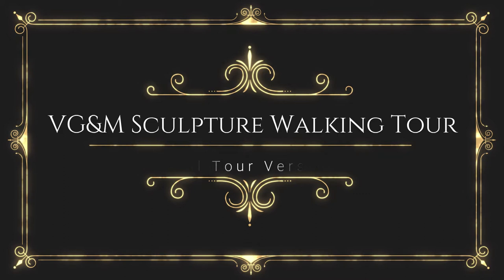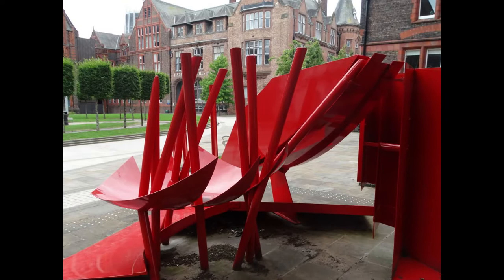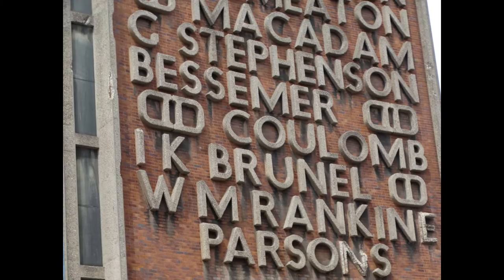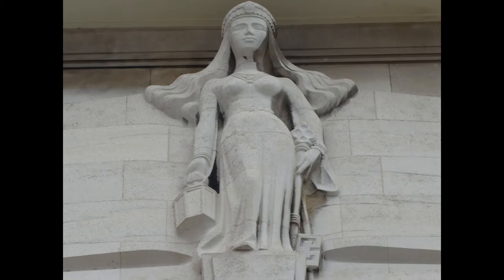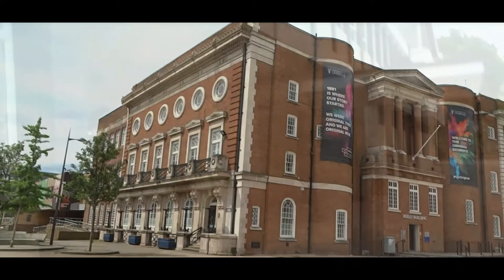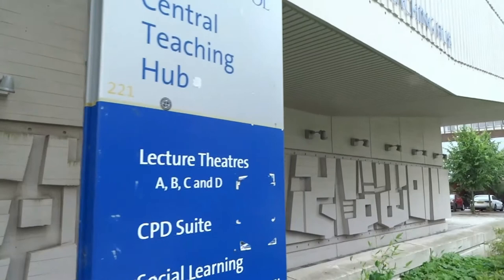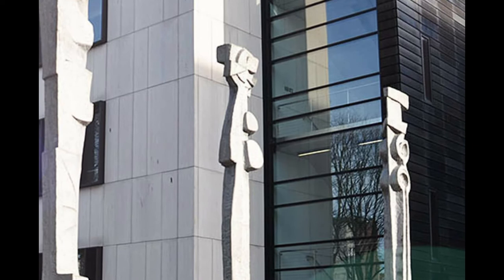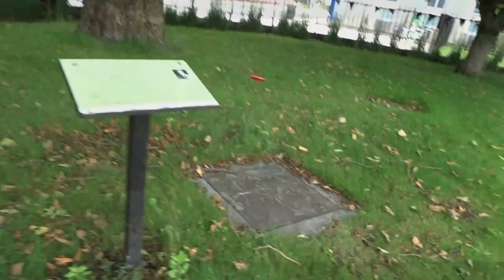The VG&M Sculpture Walking Tour - Full Version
Join us on a trail across the University of Liverpool Campus as we discover some of the outdoor artwork on display.

This video is to be used alongside the VG&M Sculpture Walking Tour

It will provide a  detailed overview of how to get to each of the sculptures on the University of Liverpool Campus with detailed photographs and audio descriptions for each of the artworks and is specifically for people who cannot visit the campus in person.